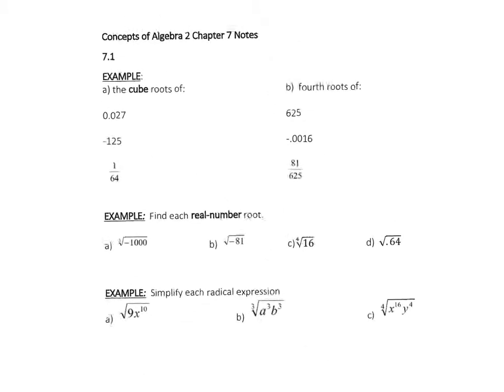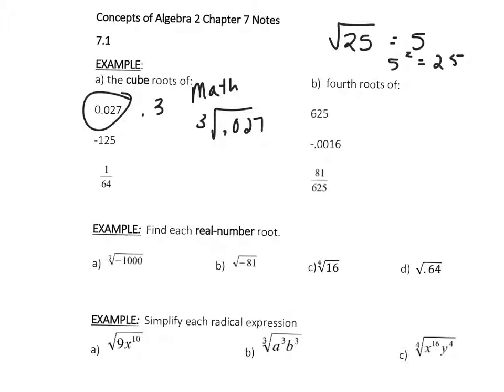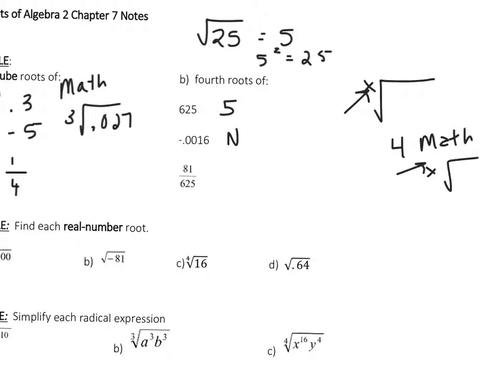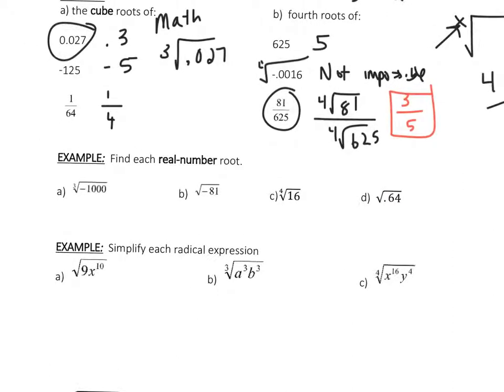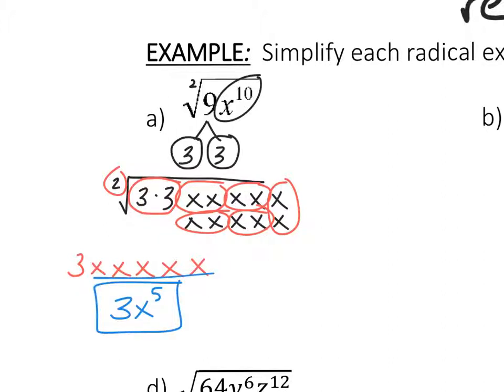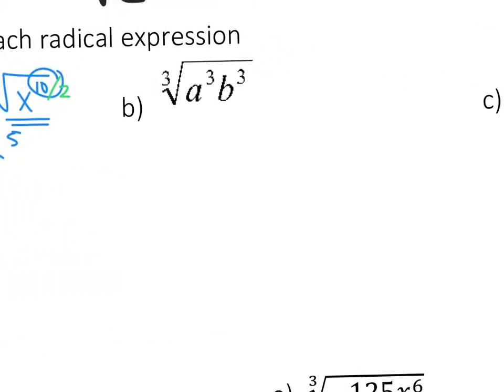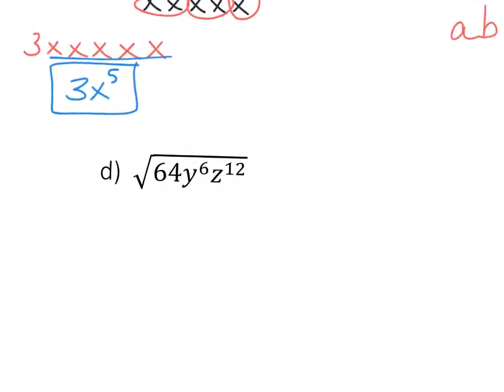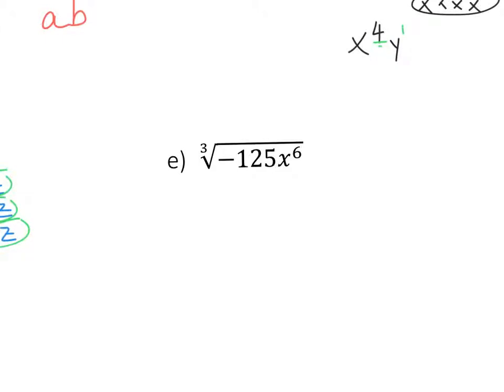Concepts of Algebra 2 Chapter 7 7.1